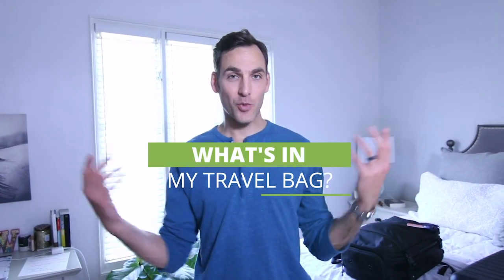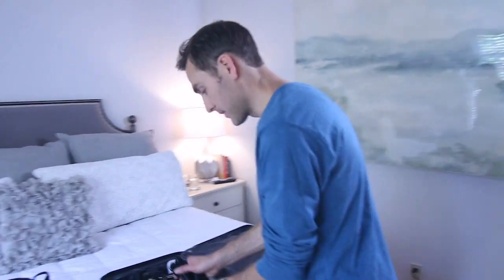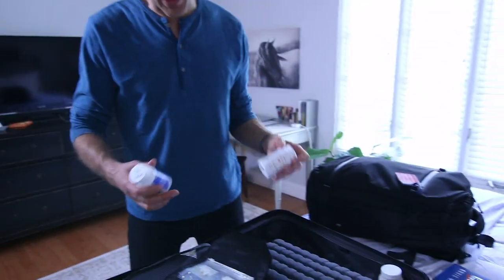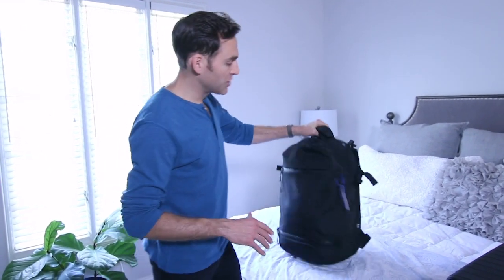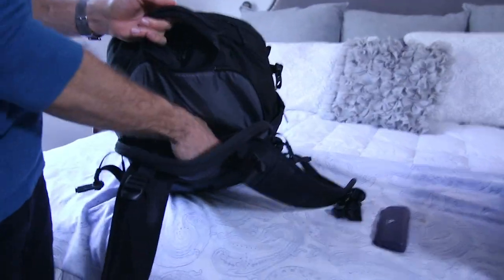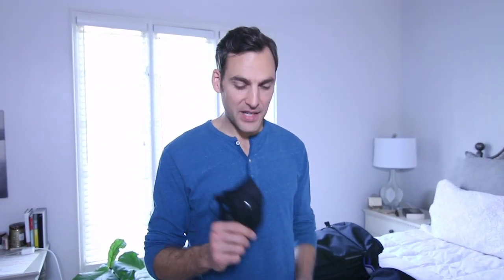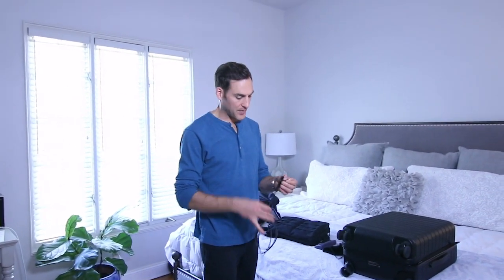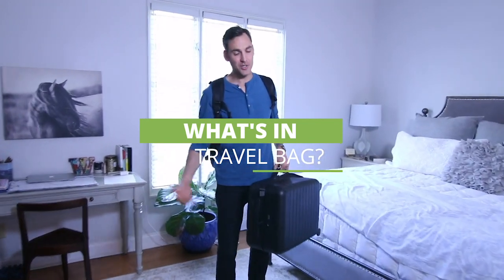Healthy Travel Essentials | What's in my travel bag?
What's in my travel bag? In this video, I show you my travel essentials for 2019.

My book 'Chris Beat Cancer' is a National Bestseller ranked by USA Today, The Wall Street Journal, and Publishers Weekly!
*Also available in audio book, read by yours truly. :)

Download my Free Patient Guide: '20 Questions For Your Oncologist'